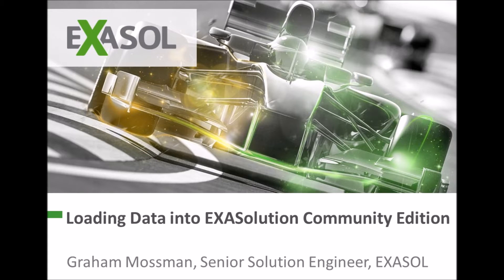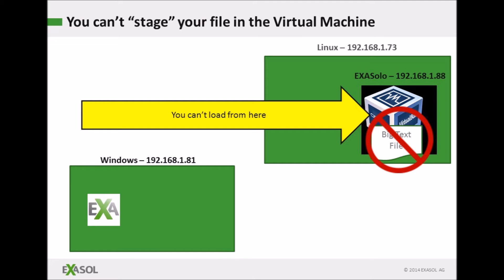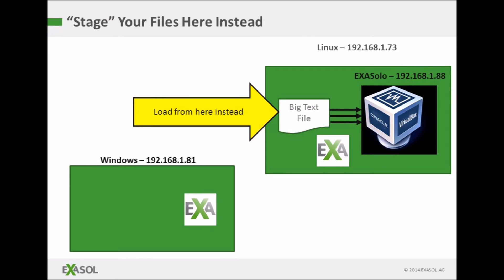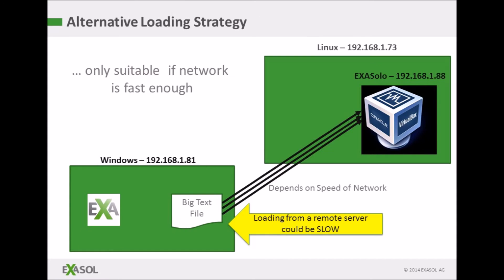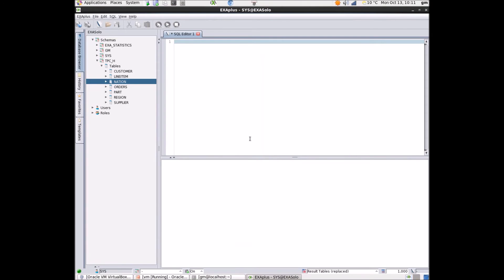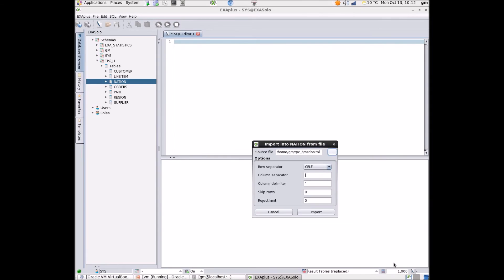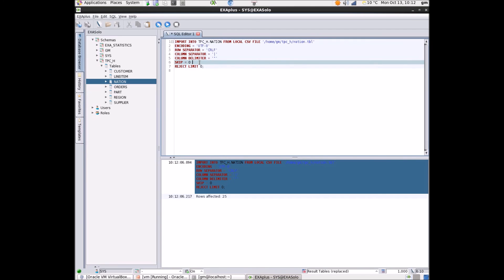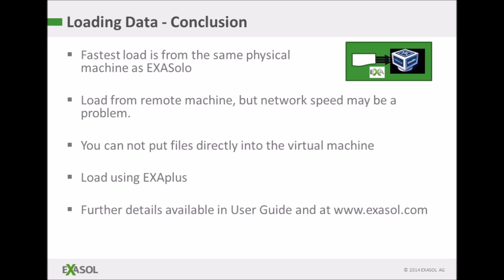Loading Data into EXASolution Community Edition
| This tutorial video demonstrates how you can load data into the free Community Edition of the world’s fastest in-memory database EXASolution.

Try out EXASolution free of charge and see the performance difference for yourself.